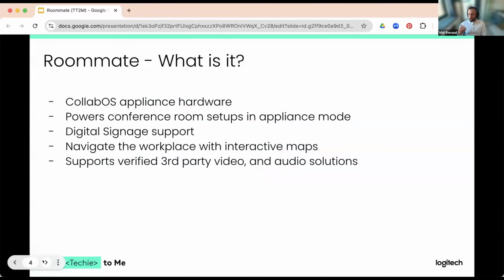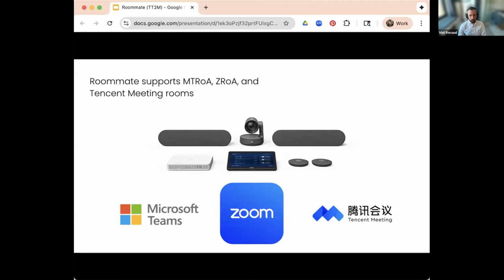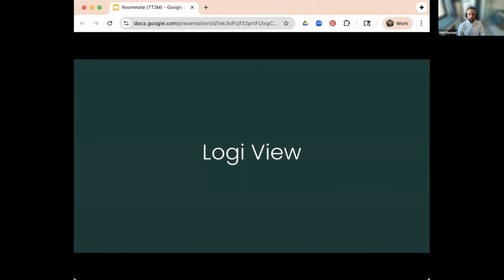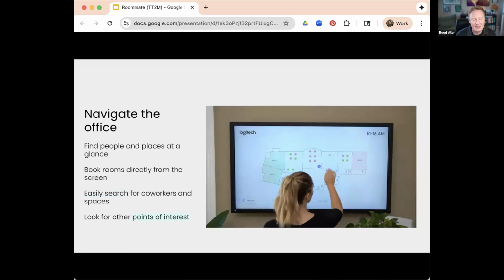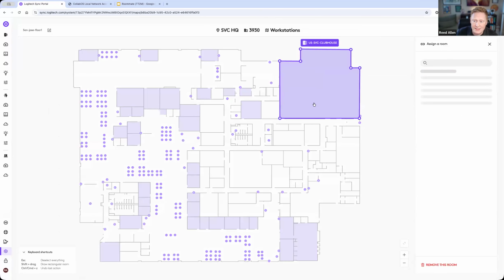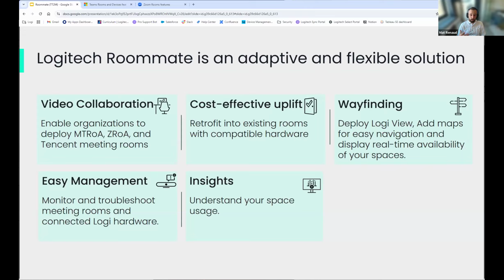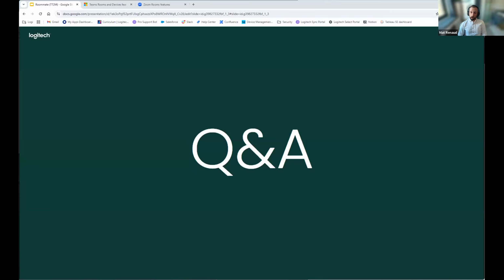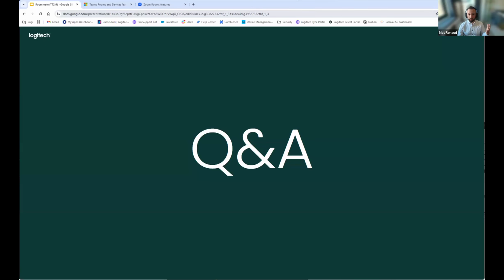Talk Techie To Me: Logitech RoomMate (October 2025)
In this episode of Talk Techie to Me, we’re exploring Logitech RoomMate, a compact solution for smarter meeting spaces. Featuring digital signage and Logitech View for easy room booking, it streamlines collaboration. With multi-display support and AV product compatibility, RoomMate transforms workspaces. Discover how it upgrades your workplace!